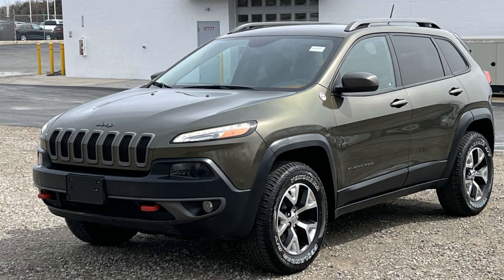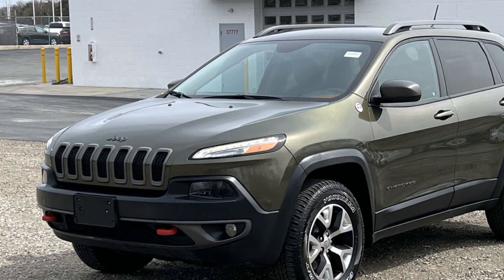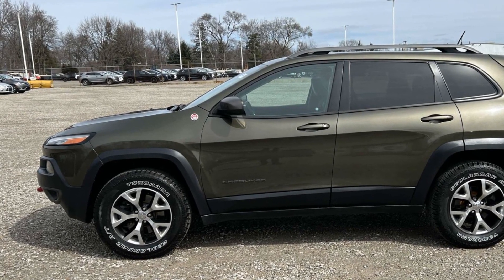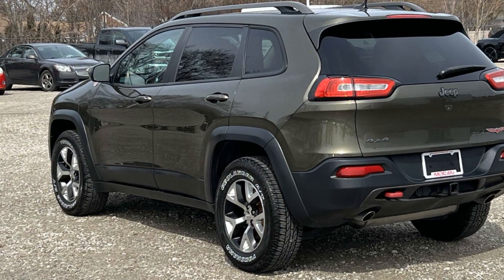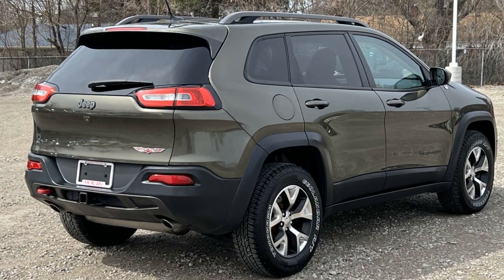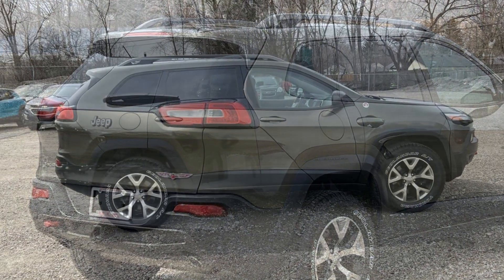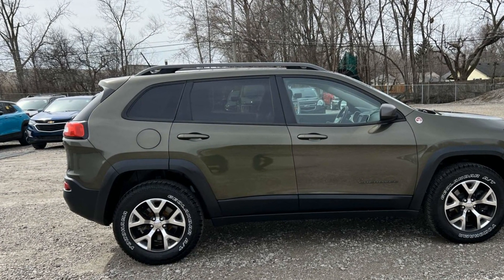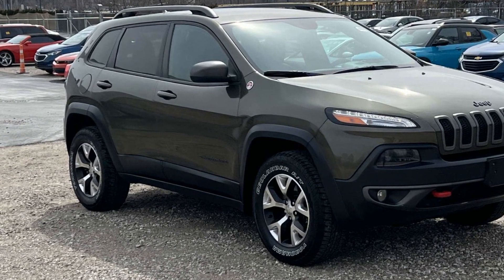2015 Jeep Cherokee Trailhawk Clinton Township, Mount Clemens, Sterling Heights, Eastpointe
2015 Jeep Cherokee Trailhawk 1C4PJMBSXFW545534 Video

This 2015 Jeep Cherokee Trailhawk 1C4PJMBSXFW545534 is full of phenomenal features such as: